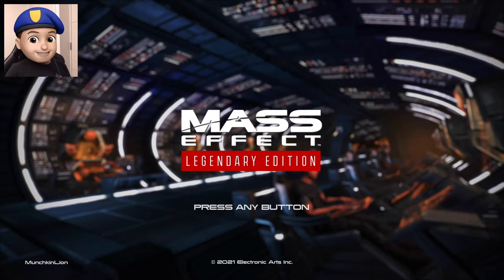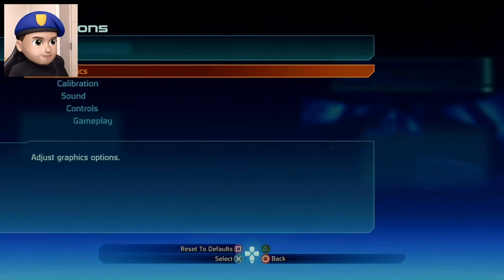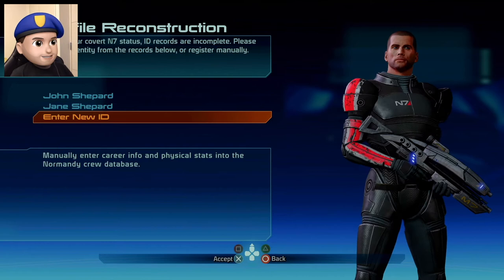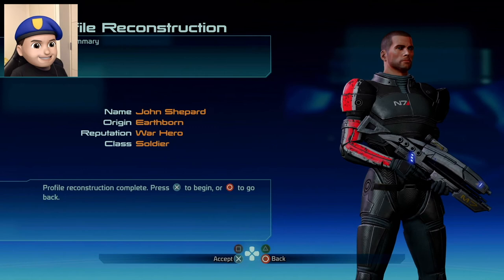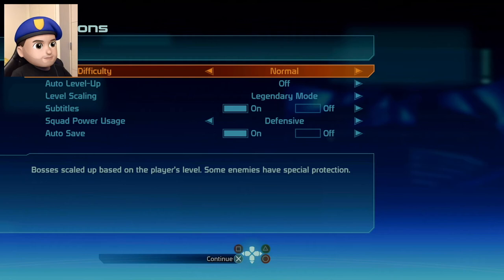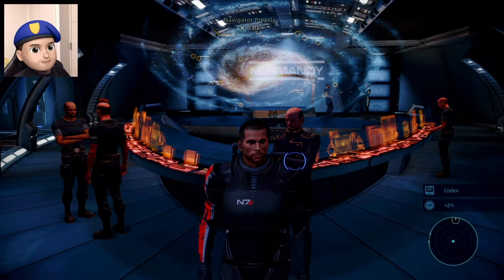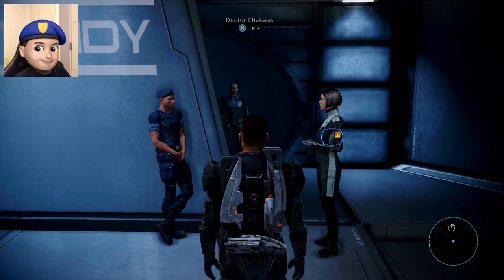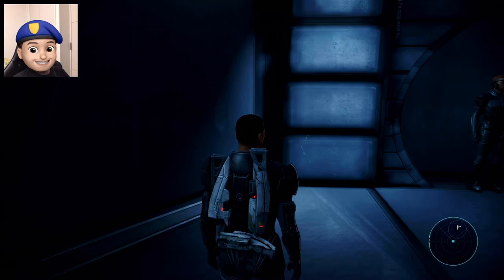JOHN SHEPARD | Let's Play | Mass Effect 1 Legendary Edition | Episode 1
Welcome to the 2nd playthrough on my channel! :)

We are playing Mass Effect 1 Legendary Edition, a remaster of one of my favorite games of all time.

In this episode, we play as John Shepard, an Earthborn War Hero Soldier on a mission aboard the SSV Normandy. What was supposed to be only a shakedown run of the new starship turned out to be much, much more...